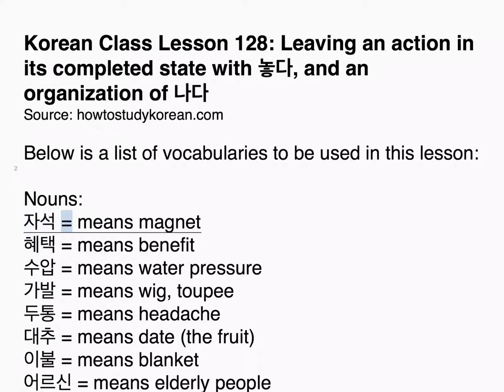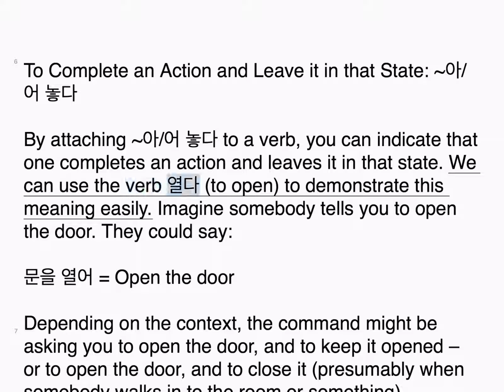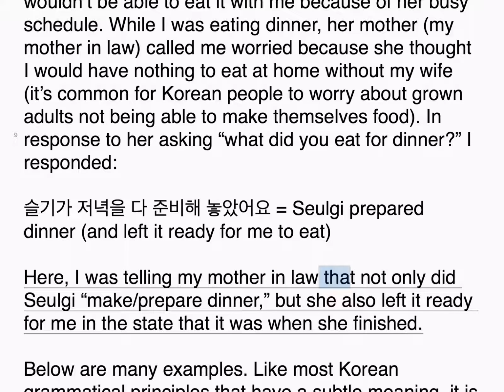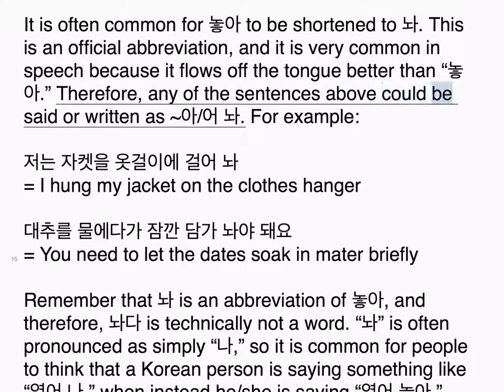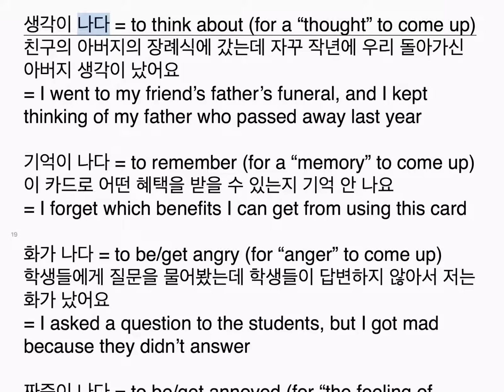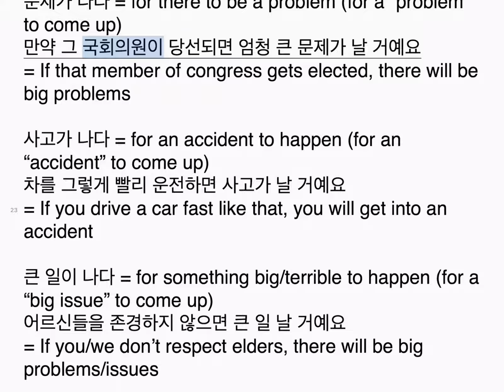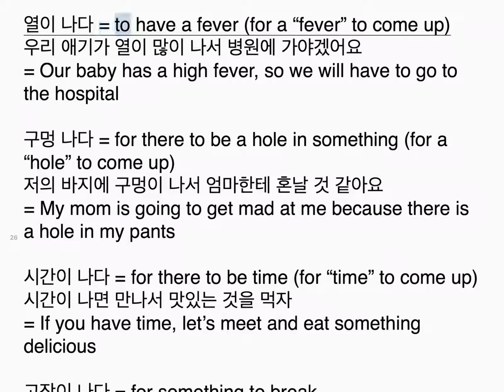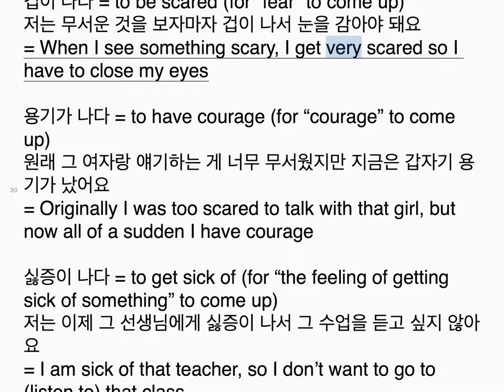Korean Class Lesson 128: Leaving an action in its completed state with 놓다, and an organization of 나다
Korean grammar lesson: Leaving an action in its completed state with 놓다, and an organization of 나다